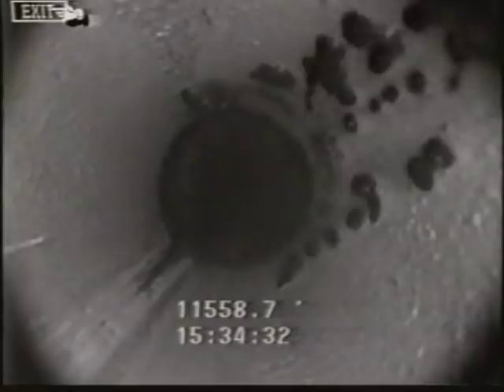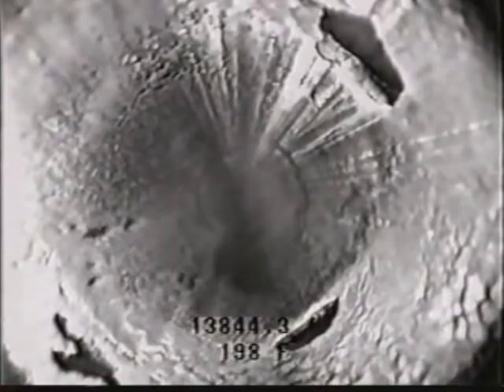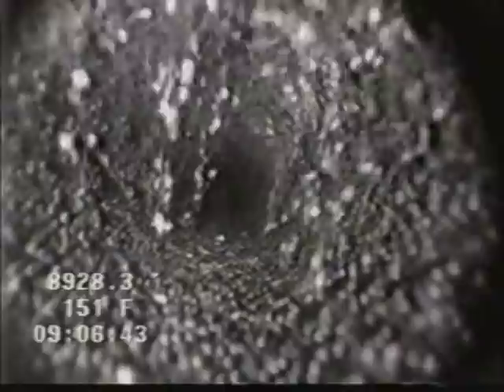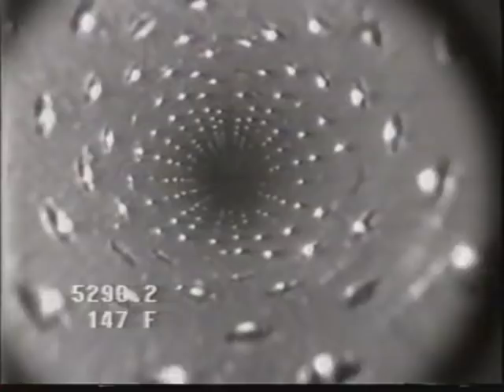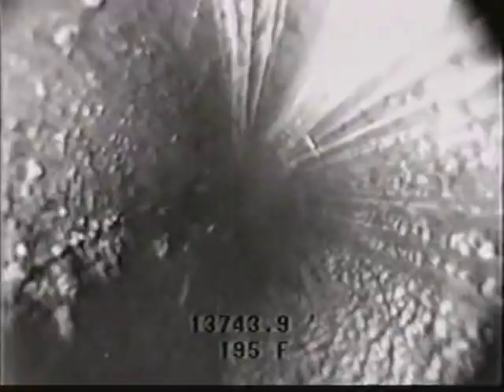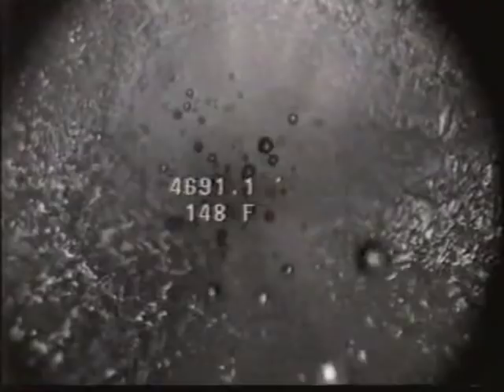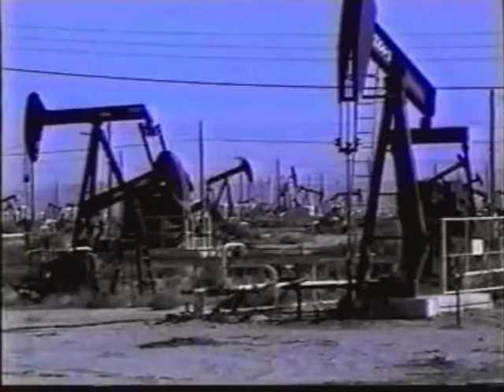Oil Well Downhole Camera Video (1/2)